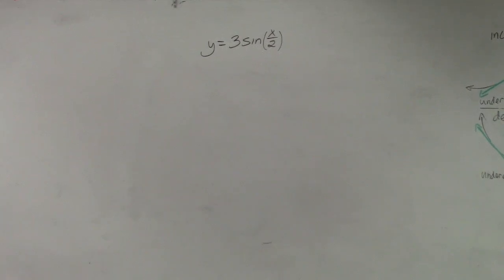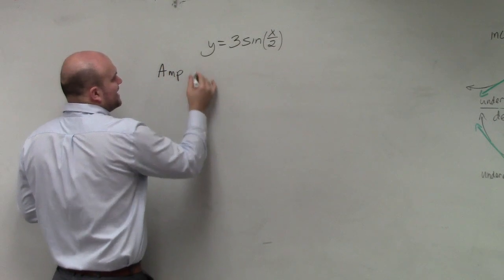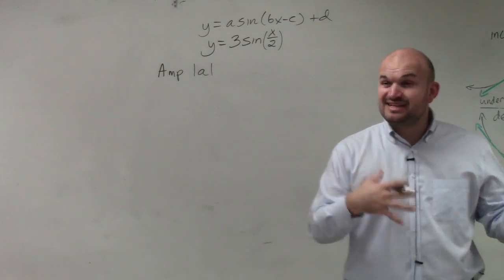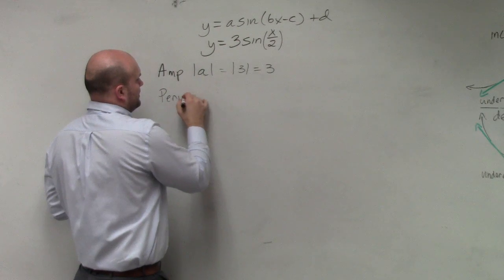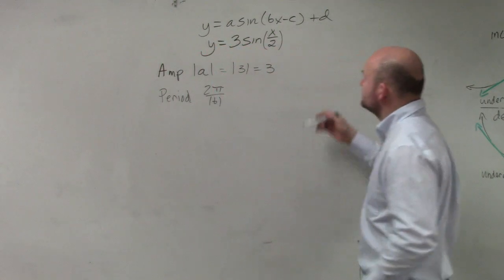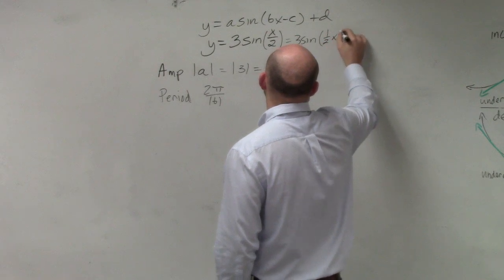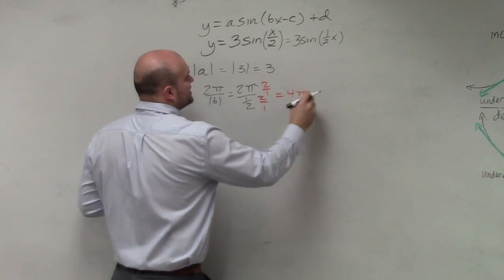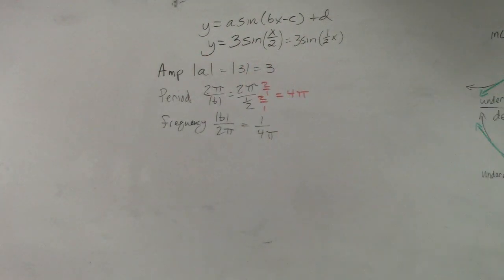Learn How to Find the Amplitude Period and Frequency of Sine